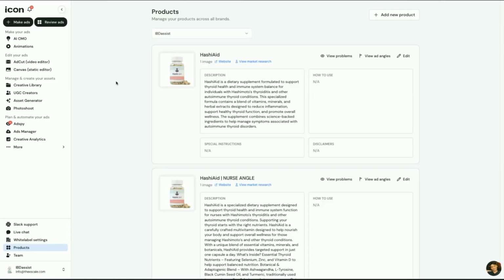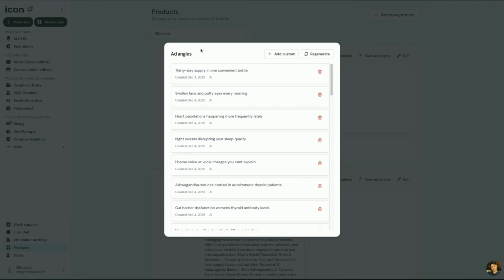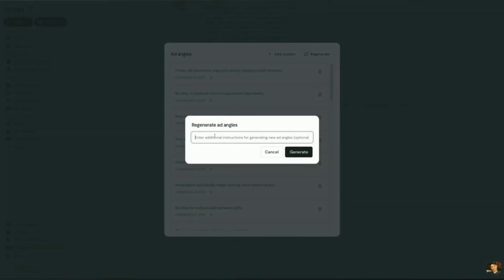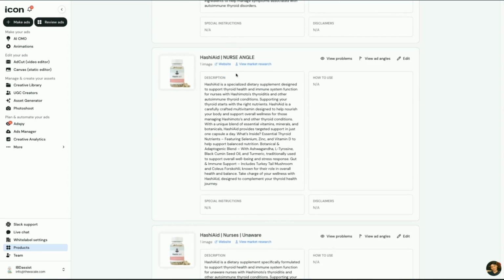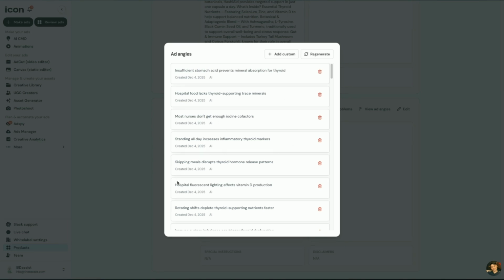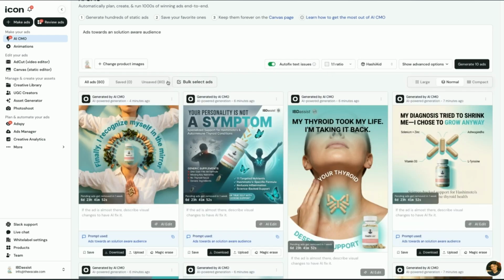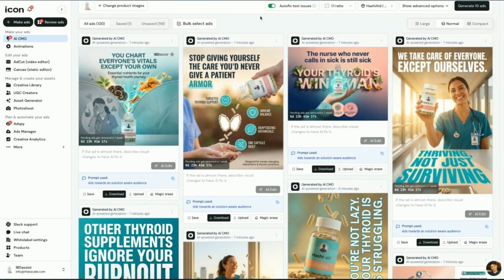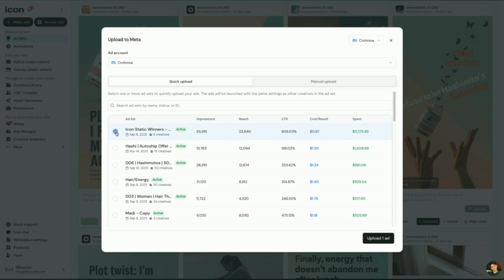This AI Creative Hack Cut My Meta Ad Creative Time in Half (Icon.com)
🚀 JOIN OUR FREE AI CREATIVE & ADVERTISING COMMUNITY:
Get weekly Ai creative systems, Meta ads strategies, and connect with other brands on the same path!

This Icon.com tutorial for ai ad creative reveals the Ad Angles hack that cut my Meta ad creative production time in half. Learn the persona-as-product strategy that generates targeted ads for every awareness level — automatically.

⏱️ TIMESTAMPS:
0:00 - Why generic AI ads underperform
1:24 - The Ad Angles feature explained
3:15 - Setting up personas as separate products
5:42 - Adding awareness levels to each persona
8:30 - Live demo: Generic vs targeted ad quality
11:45 - Uploading directly to Meta Ads Manager
14:20 - My full Icon.com workflow

📊 WHO THIS IS FOR:
This Icon.com tutorial is for Meta advertisers spending $100-1000/day who want to scale creative output without scaling costs. If you're testing 15-25+ creatives monthly for Meta's Andromeda algorithm, this workflow saves hours.

🎯 WHAT YOU'LL LEARN:
- How Icon's Ad Angles feature works
- The persona-as-product strategy for targeted creatives
- Why awareness-level targeting improves ad performance
- My complete workflow for 50+ ads in 30 minutes

- Icon.com Full Tutorial (Coming Soon)
- Icon.com Review: Is It Worth $39/Month? (Coming Soon)

💬 Drop a comment if you want me to cover any specific Icon features next.